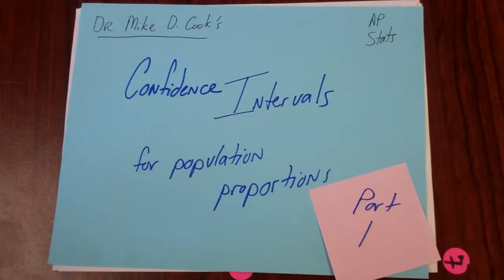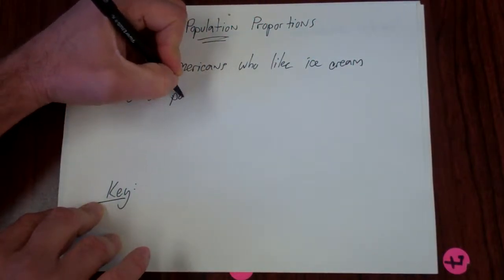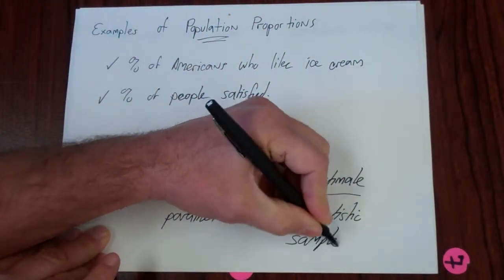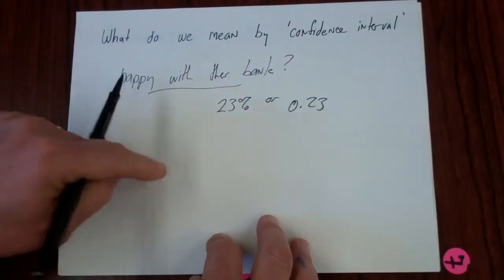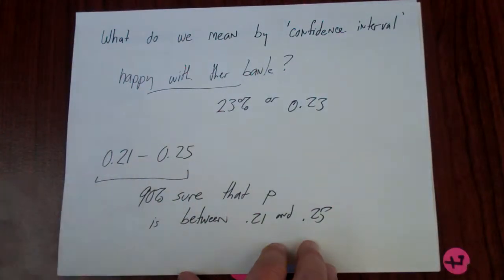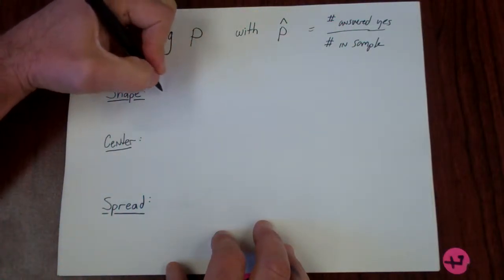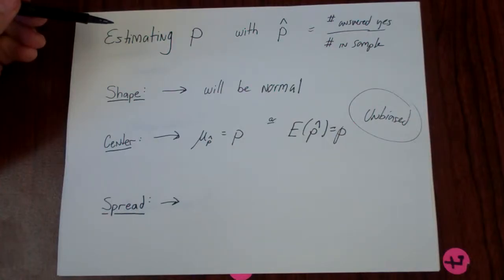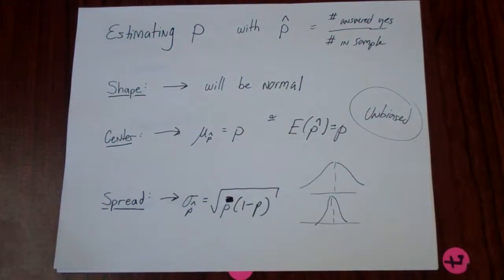CI Proportions one